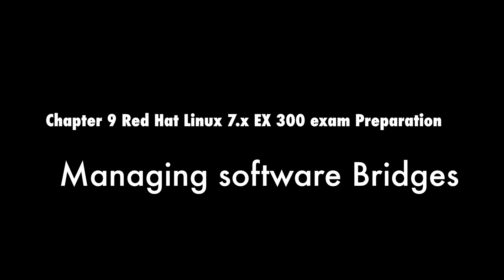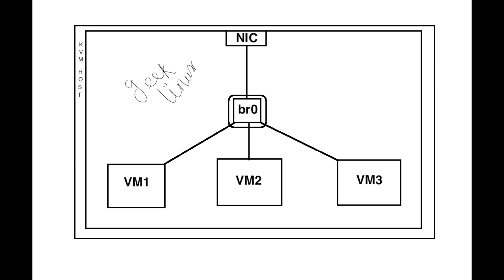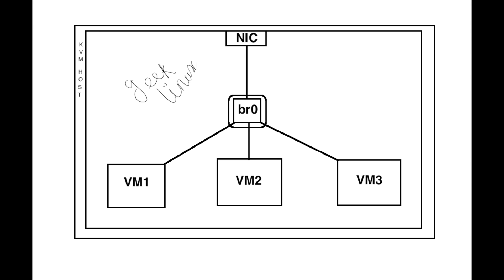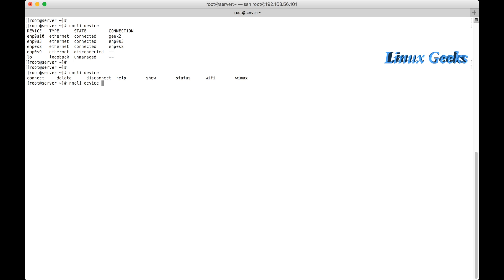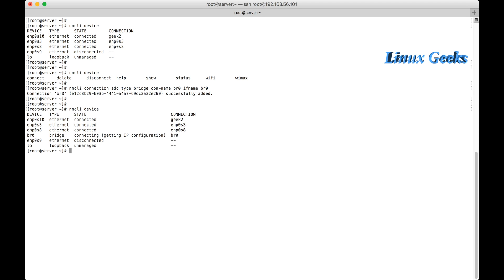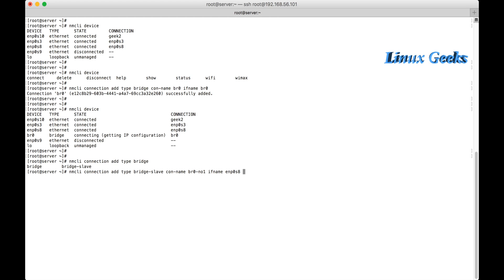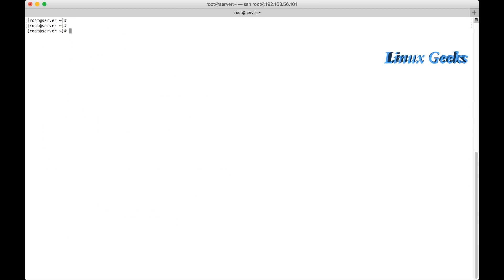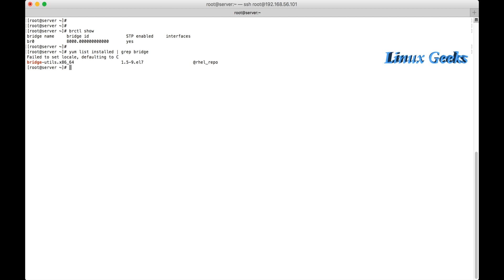Chapter 9 Red Hat Linux 7.x EX 300 exam Preparation Managing Software Bridges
Creating Software bridges using nmcli, Below are the commands which can be used for creating a bridge.

# nmcli device
# nmcli connection add type bridge con-name br0 inflame br0
# nmcli connection add type bridge-slave con-name br0-no1 ifname enp0s8 master br0
# brctl show